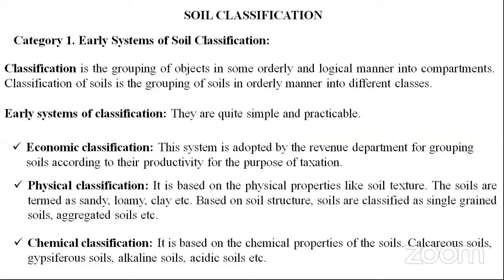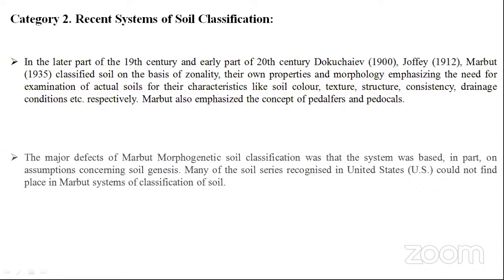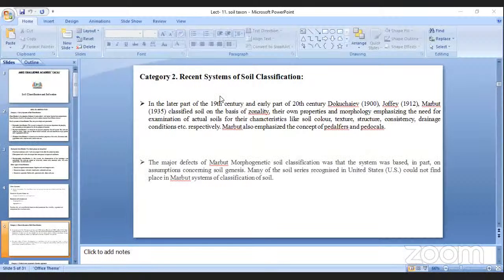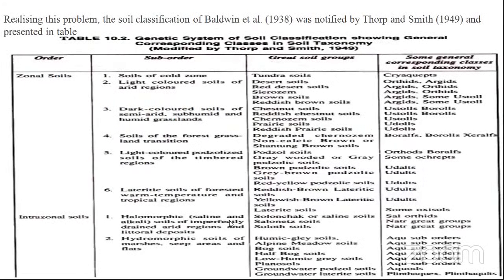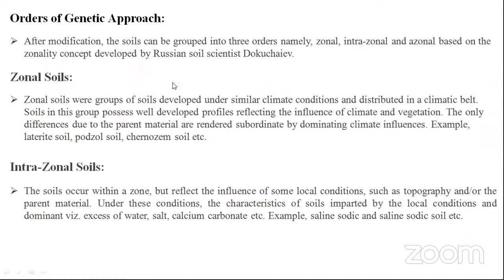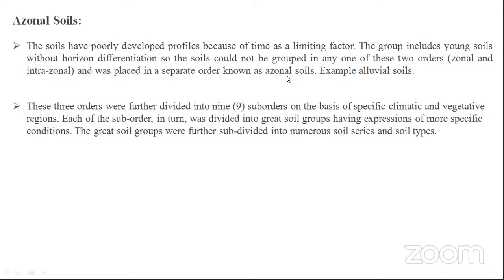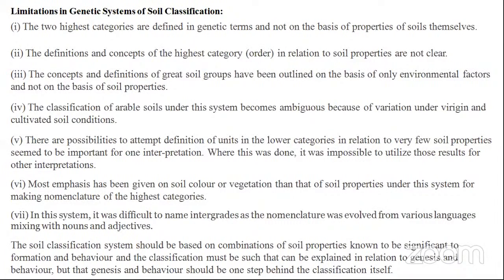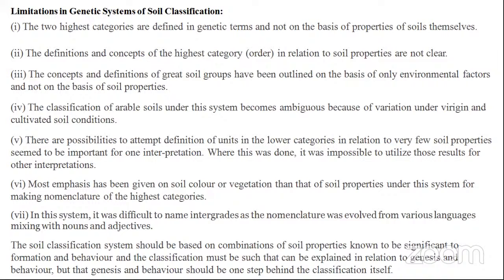Soil Taxonomy part 1.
JRF/SRF class